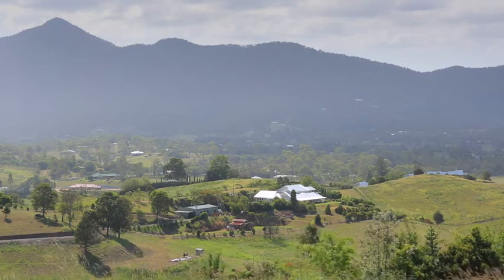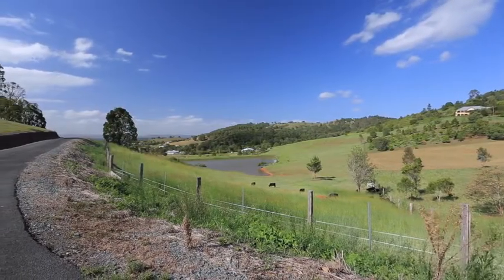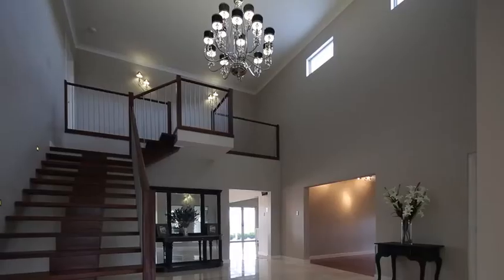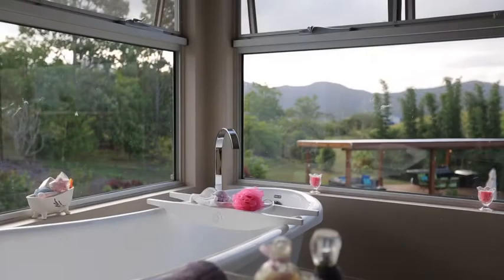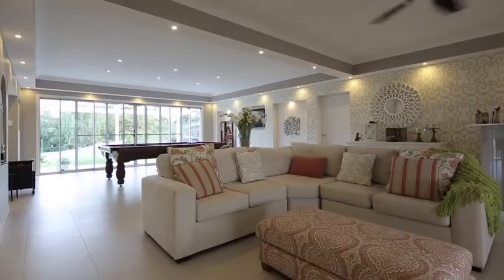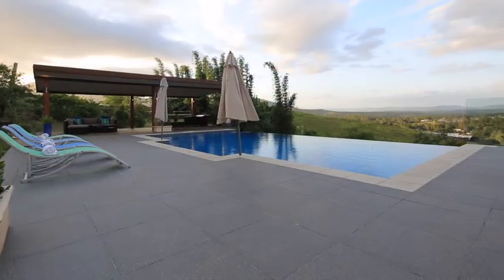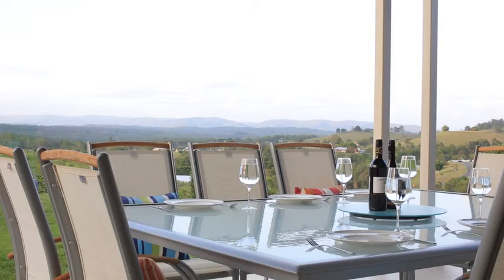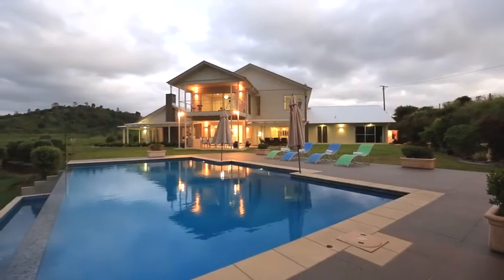164 Hills Road, Mount Samson 4520 Queensland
164 Hills Road, Mount Samson 4520 Queensland